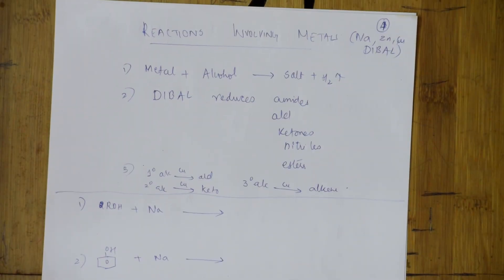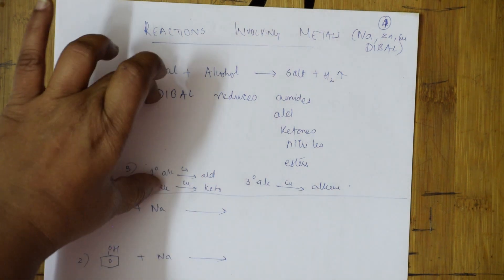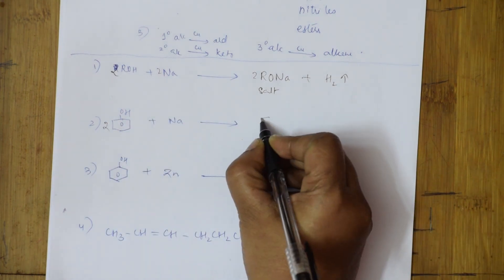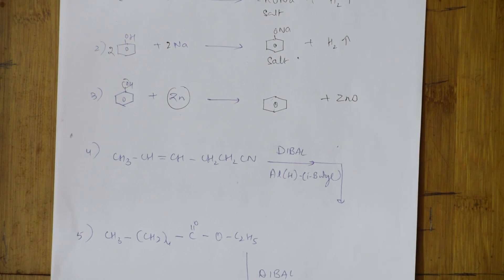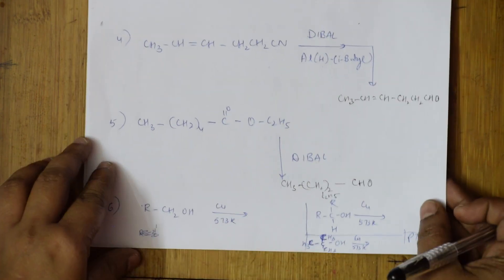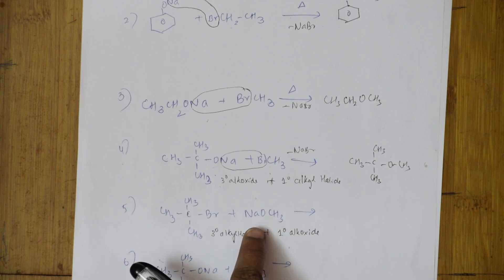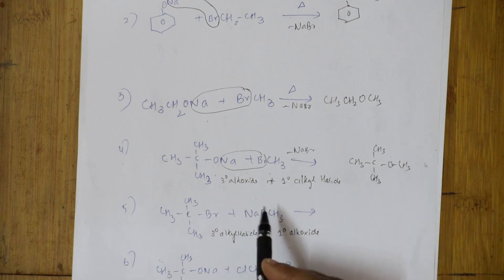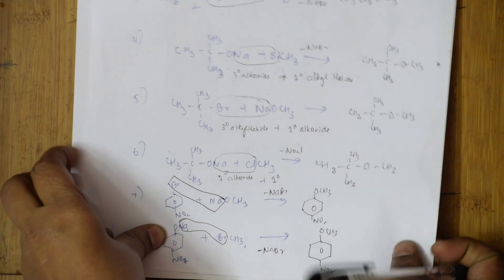Organic Chemistry in 3 days | Day 2| part 10| cbse grade 12 chemistry.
BIOMOLECULES

 CHEMICAL BONDING